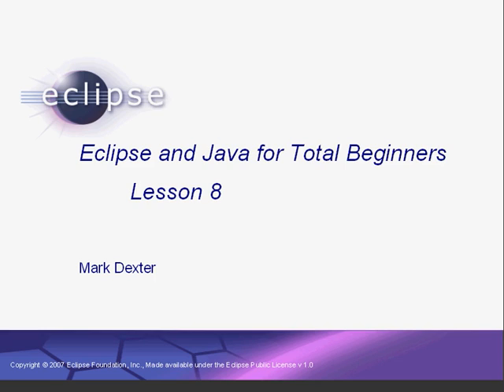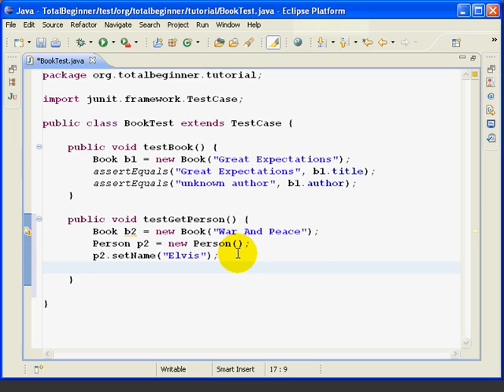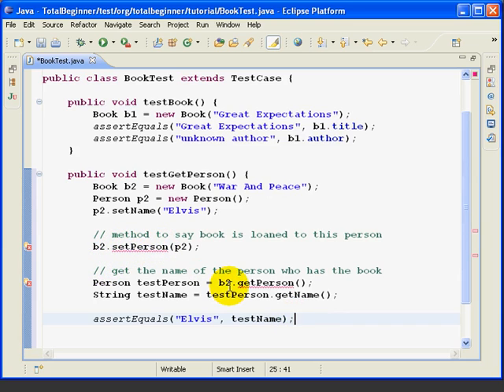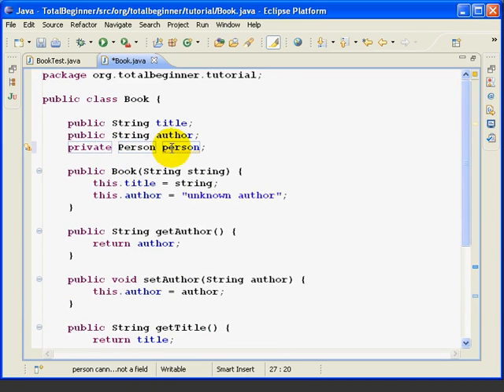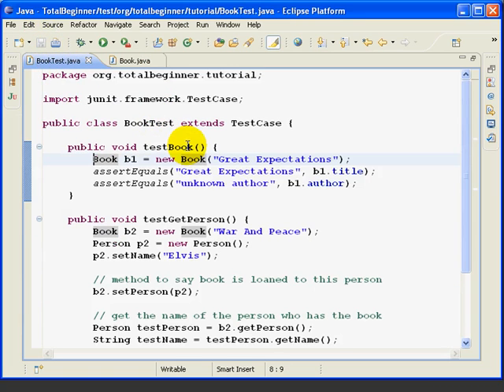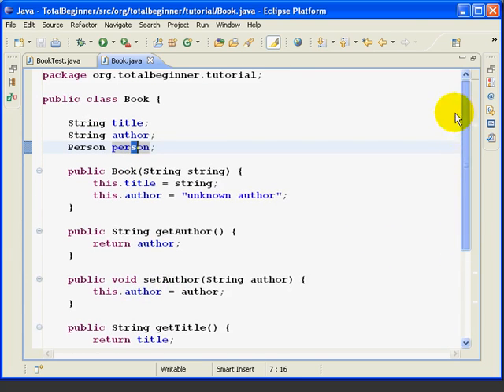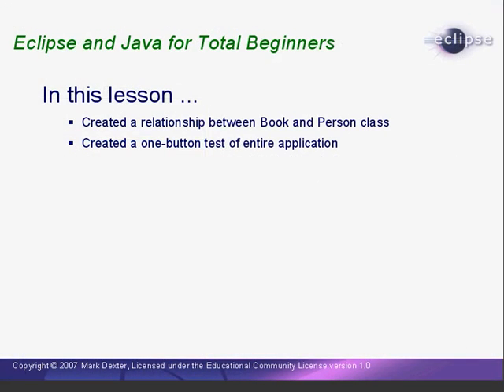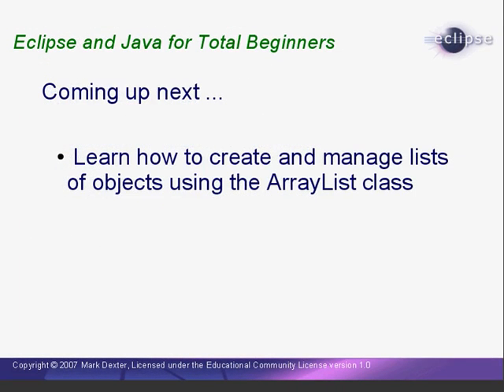Eclipse and Java for Total Beginners - Lesson 8